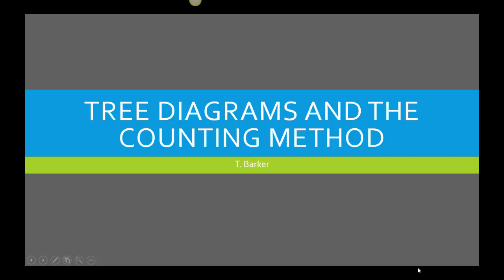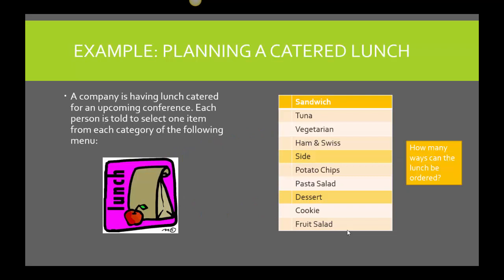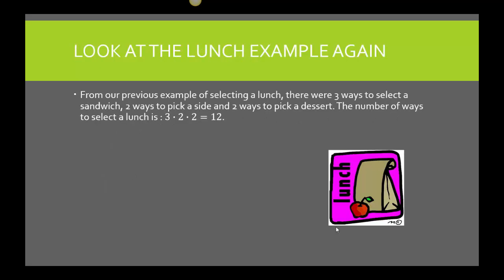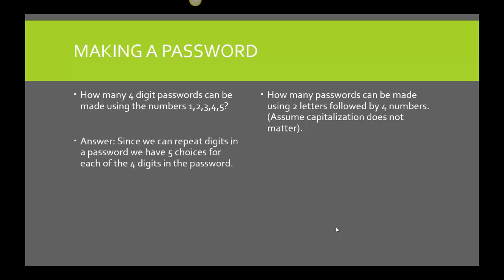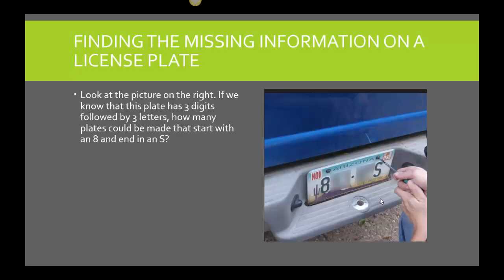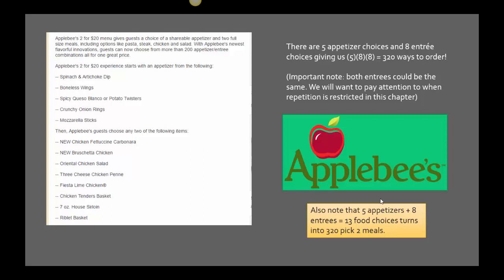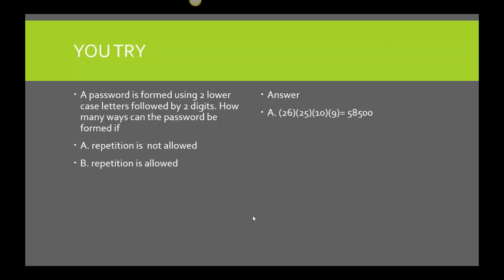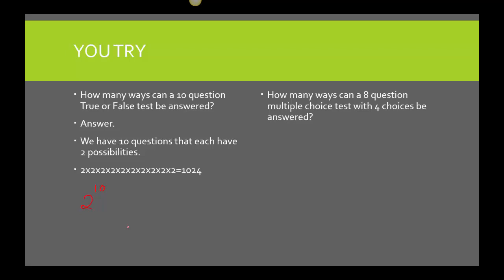Tree Diagrams and the Counting Method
Using tree diagrams and the counting method with examples